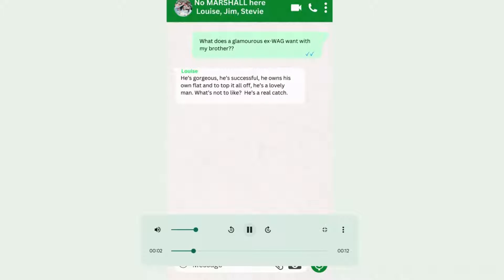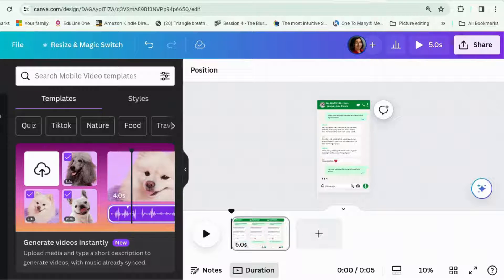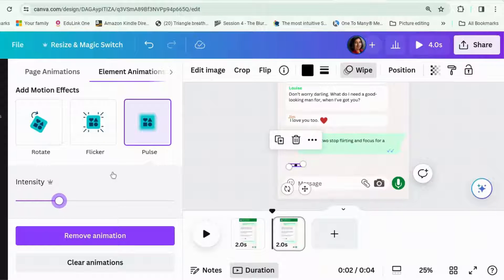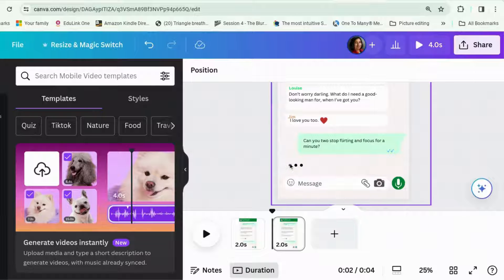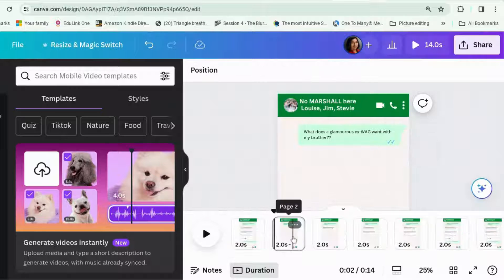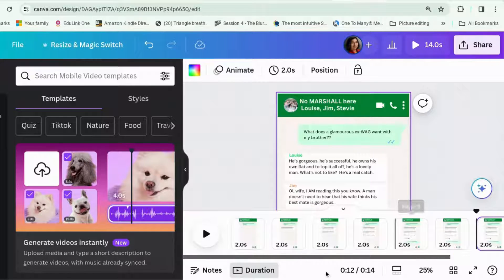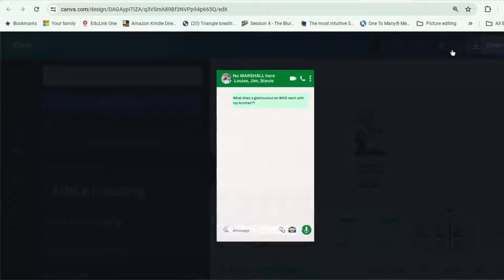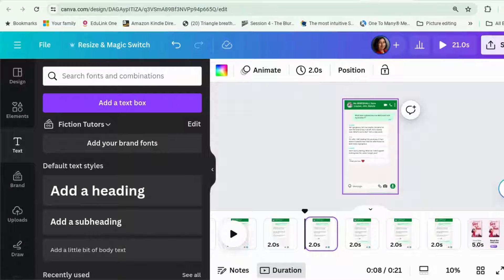Animate character messages in Canva part 2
Videos where it looks like characters are messaging each other are a great way to showcase your novel. Here's how to animate the conversation so that it looks like you're watching it happen in real time.
If you missed the first video - where we made the background and the conversation - you'll find it

If you want to upgrade to Canva Pro, I’d really appreciate it if you use this